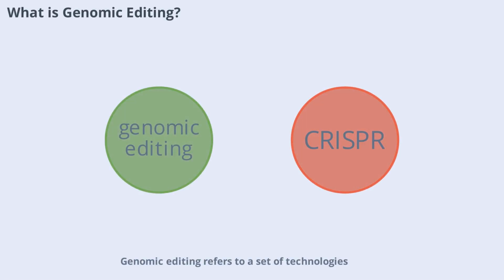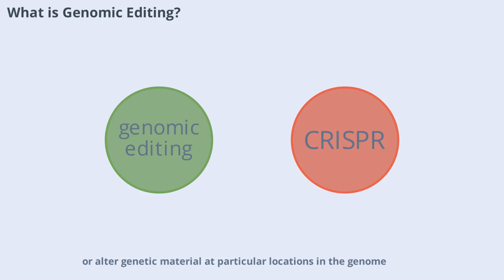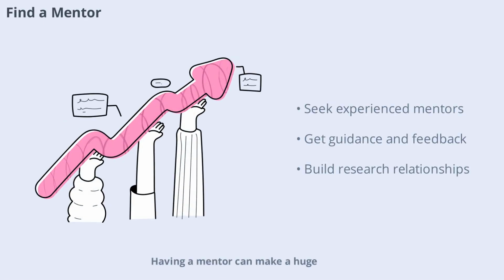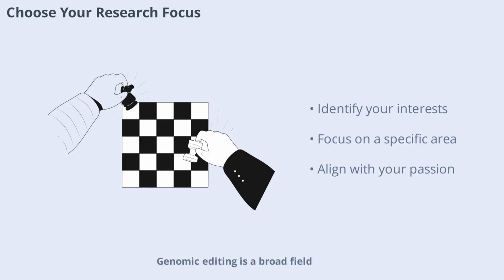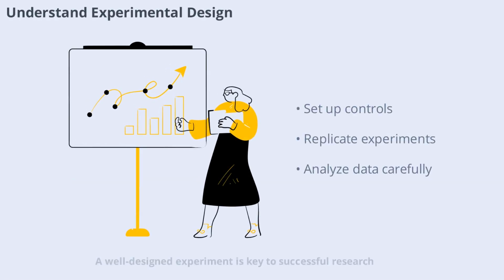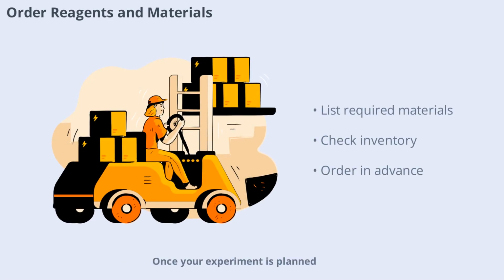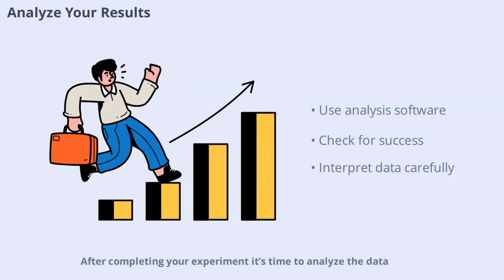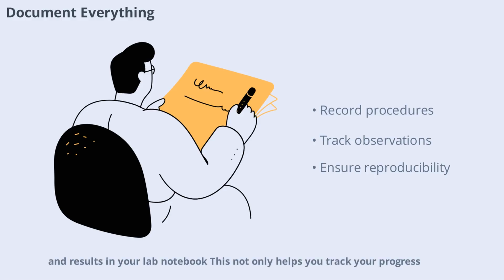How to Get Started with Genomic Editing Research (12 Minutes)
In this video, we explore "How to Get Started with Genomic Editing Research: A Beginner's Guide." Genomic editing is a rapidly evolving field that offers exciting opportunities for scientific discovery and innovation. We will break down the essential steps to embark on your journey in genomic editing, including key resources, techniques, and methodologies to consider. You will learn how to choose the right techniques for your projects, the connection between genomic editing and various career opportunities, and real-world applications that can inspire your research. Additionally, we will discuss how to build a network within the genomic editing community to enhance your learning and collaboration. Whether you are a student, a researcher, or someone interested in the future of genetics, this video will provide valuable insights into the essential role of genomic editing in shaping modern science. Join us as we guide you through the exciting world of genomic editing research!